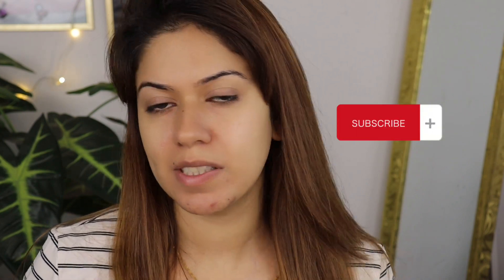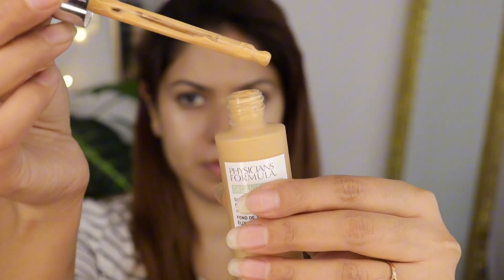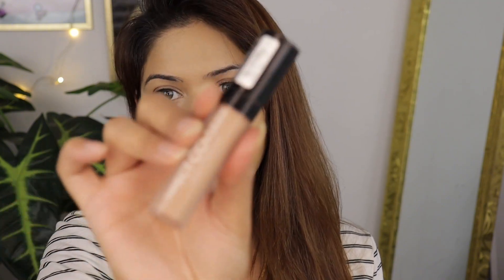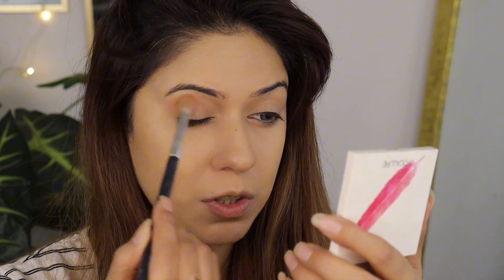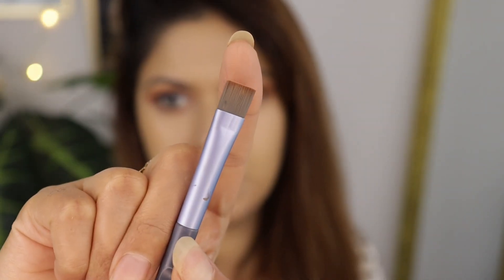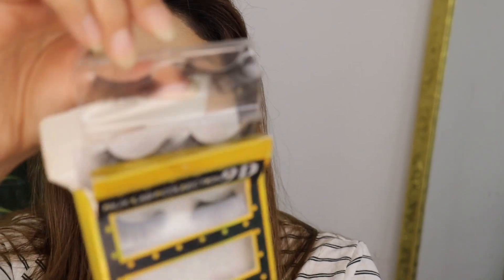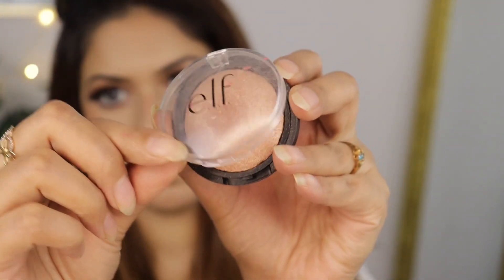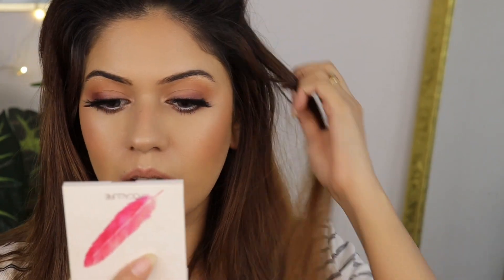EVERY DAY GLAM MAKEUP USING NEW MAKEUP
in this video:
physicians formula foundation
miss rose products
glam makeup
how to look glam

My channel is a fun place for people to enjoy the world of beauty! If you leave mean negative comments, I will delete your comment & block you. My channel is not the place.I cant control the world, but I can control my channel.

This video belongs to me and my channel and cannot be used for marketing purposes without my consent. This video cannot be used for personal gains.

Negativity = Block

♡ ♡ Beenish khan ♡ ♡